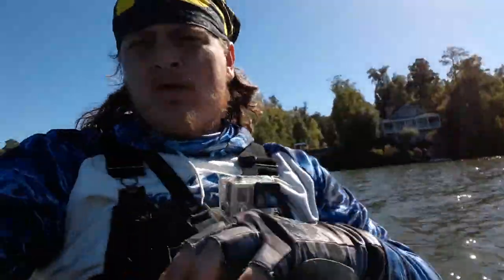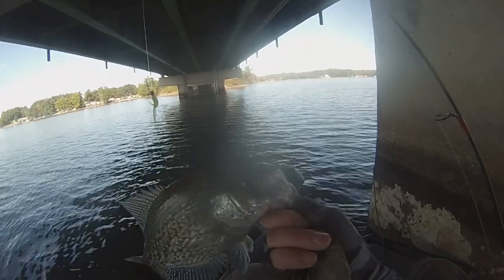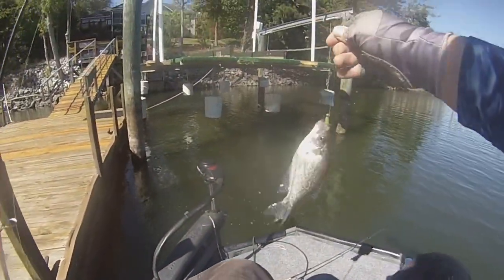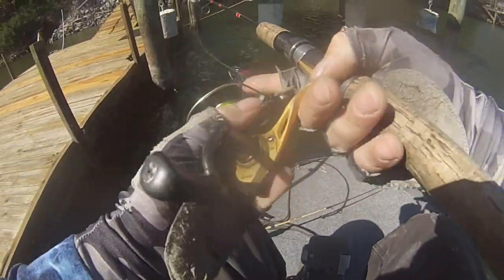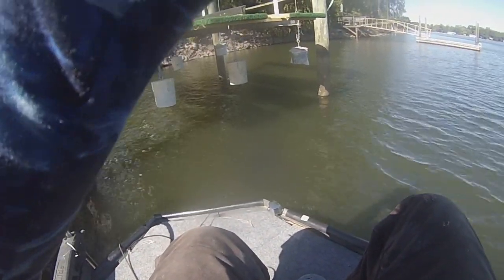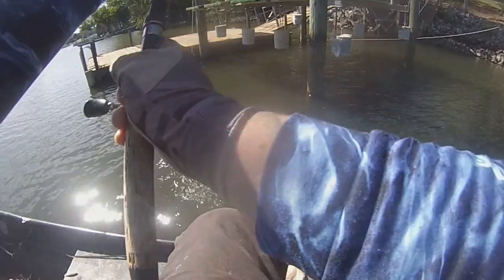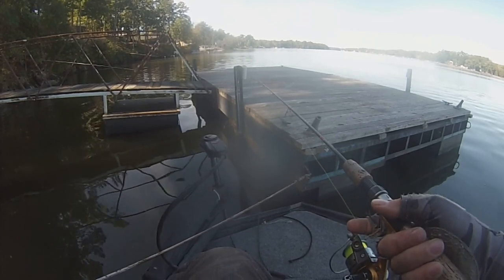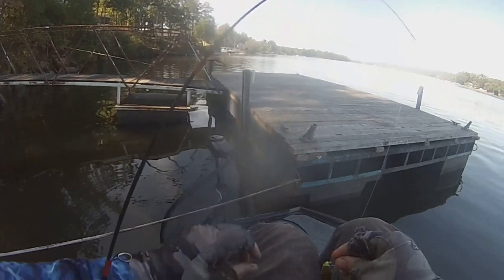Crappie Fishing Techniques You Need To Know - Fishing Secrets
Today i try to go over many secret ways to help you catch more crappie year round!

Social Media